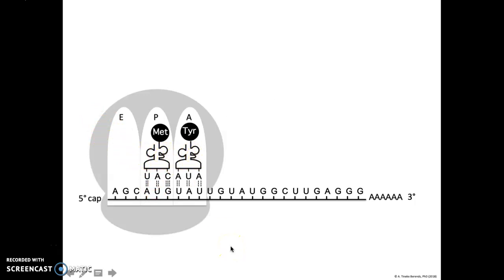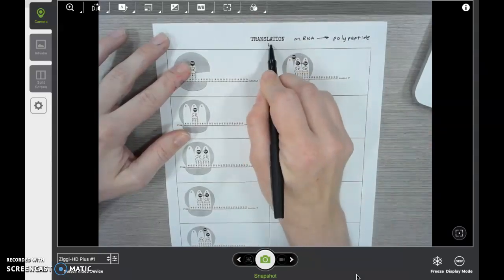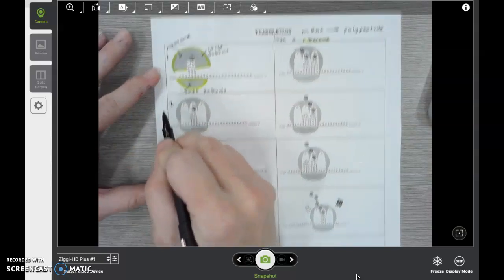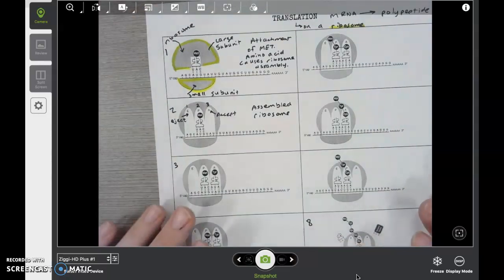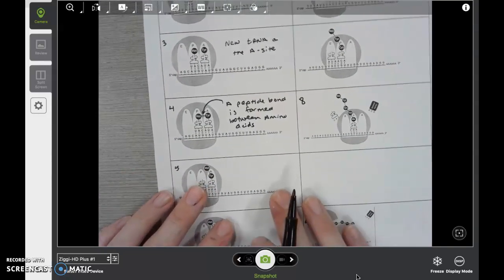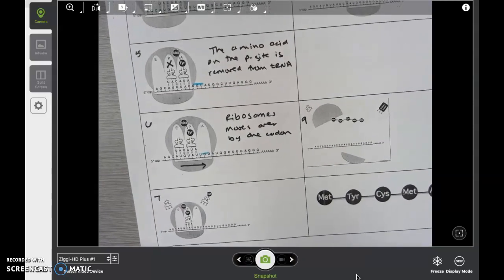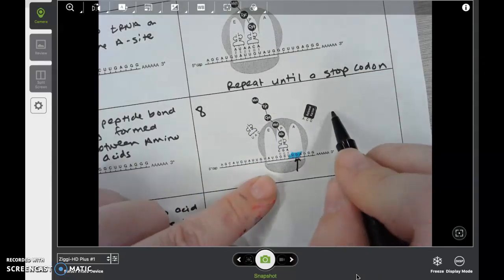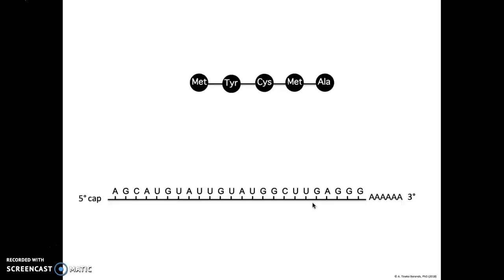Translation of a Protein